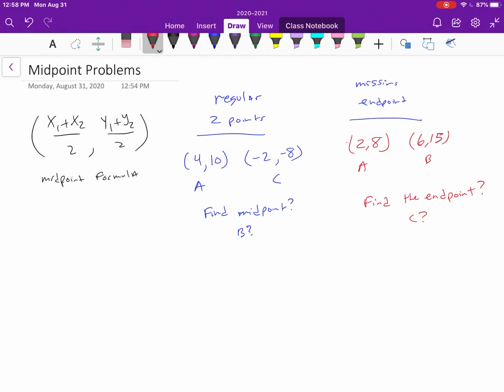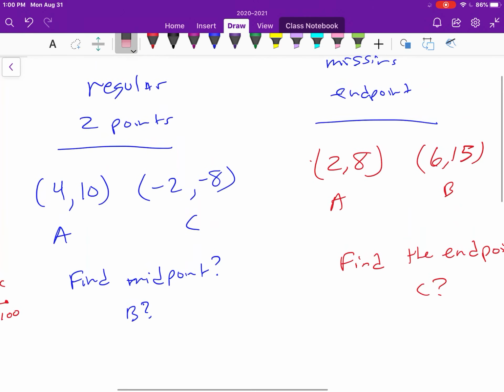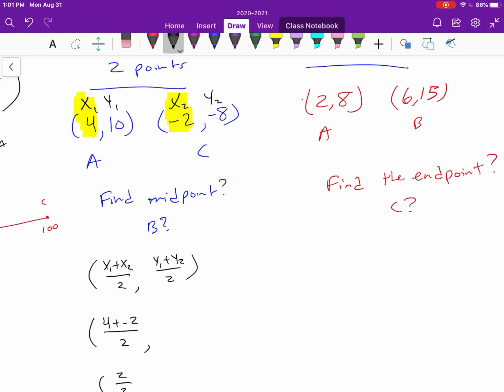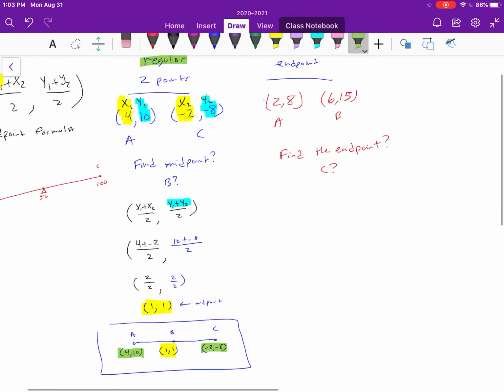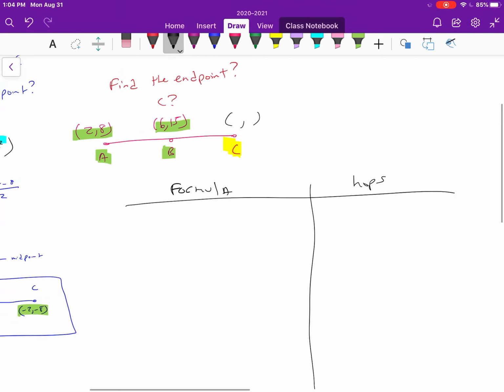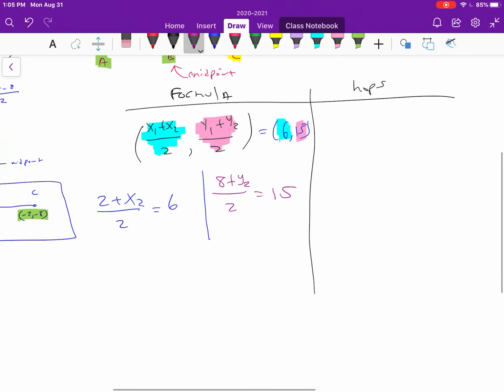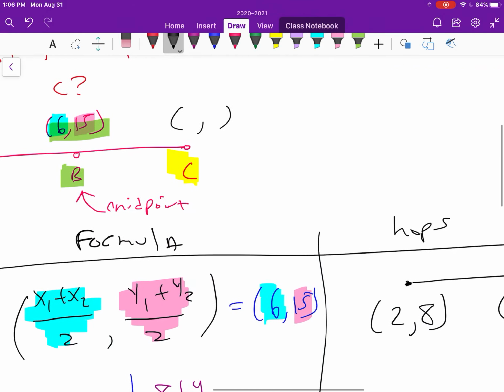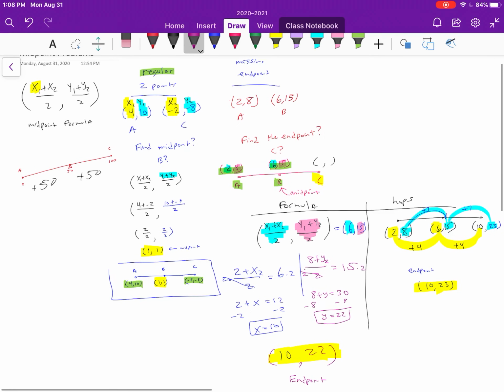Midpoint Problem (regular and missing endpoint)